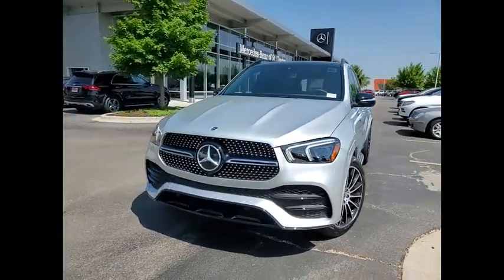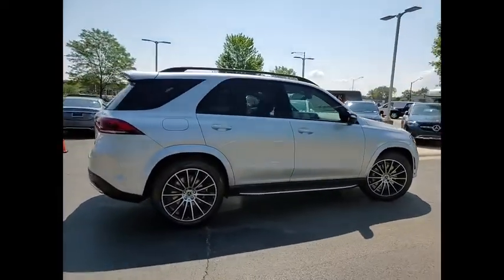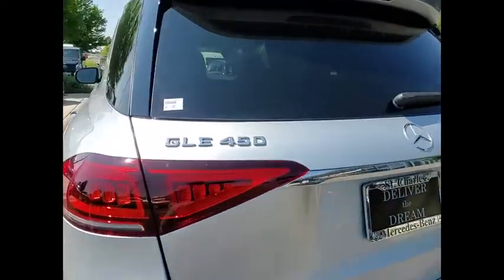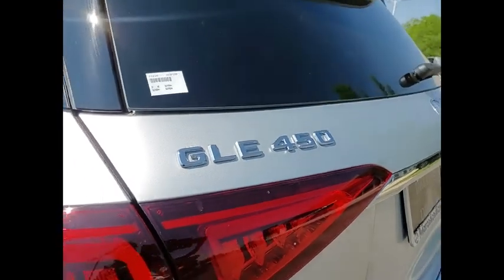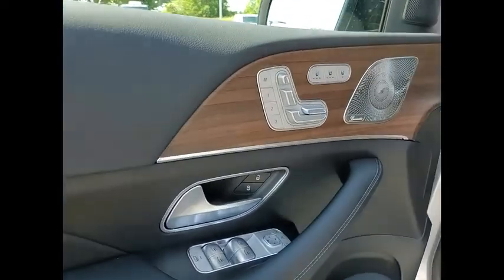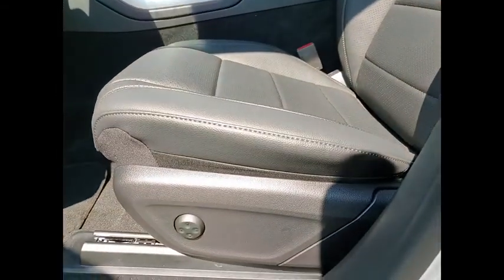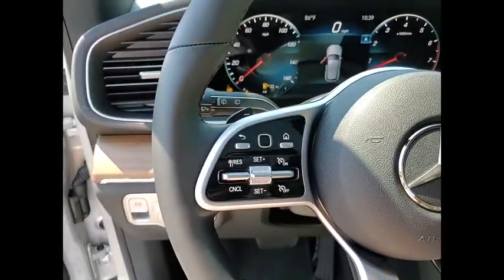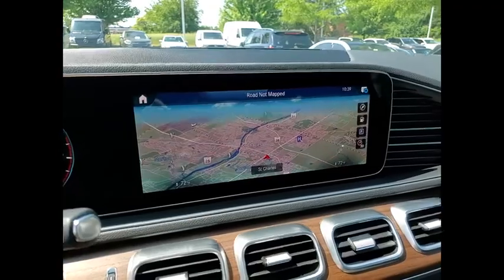2021 Mercedes-Benz GLE GLE 450 4MATIC St. Charles IL 21299